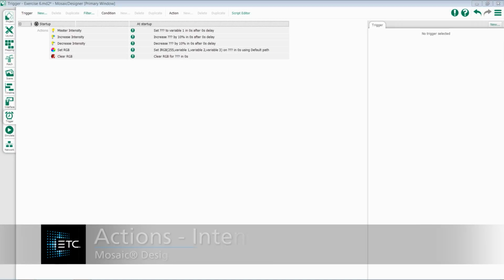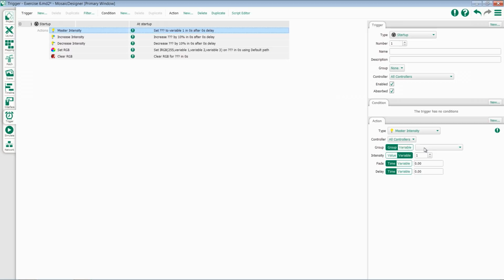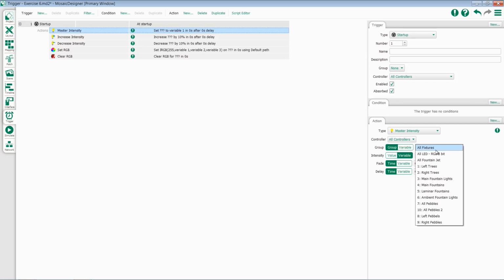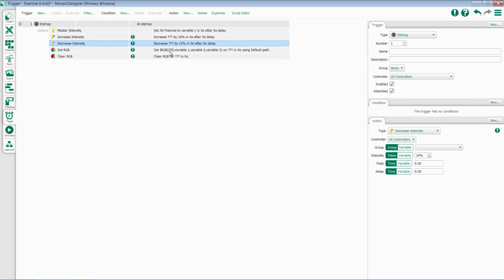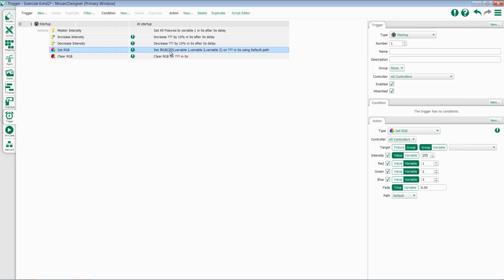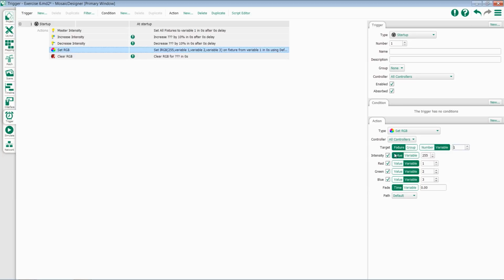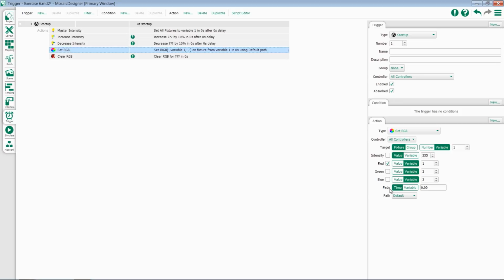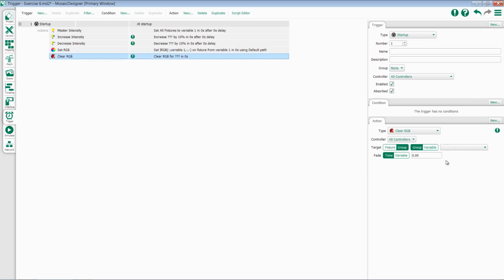11.2 Intensity Actions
Properties of Intensity Actions in Mosaic Designer 2

For emergency/technical assistance contact ETC Technical Services @:
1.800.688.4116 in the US